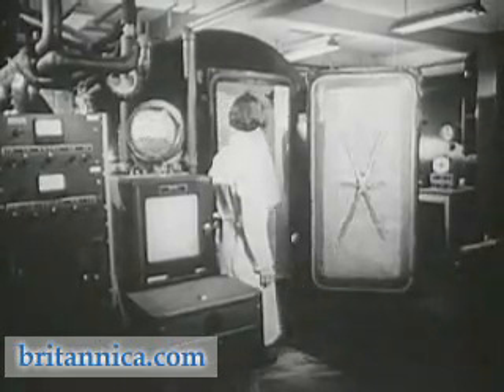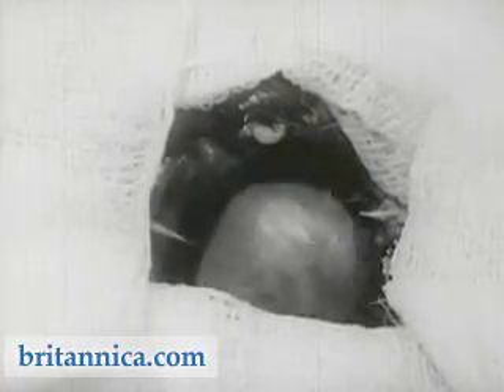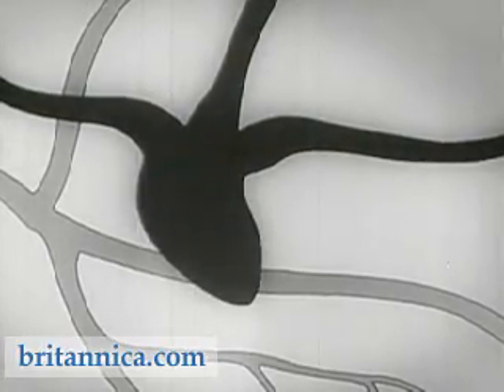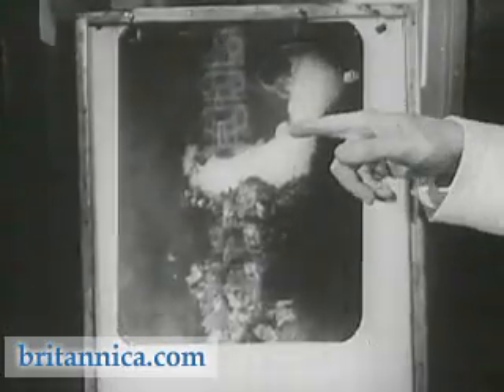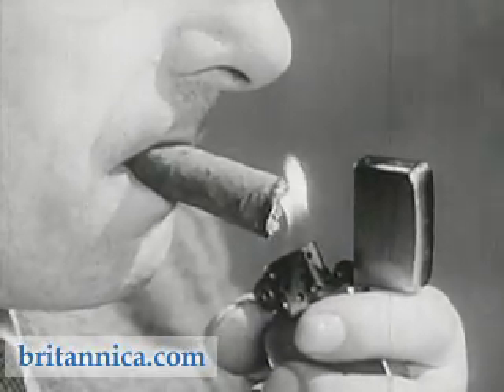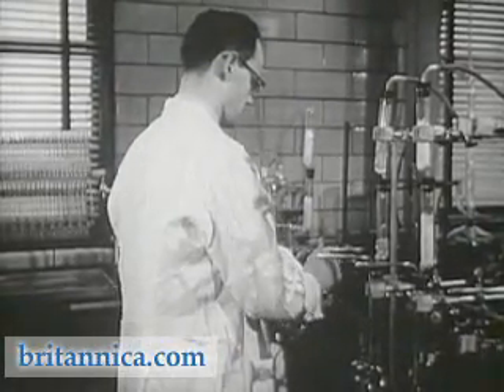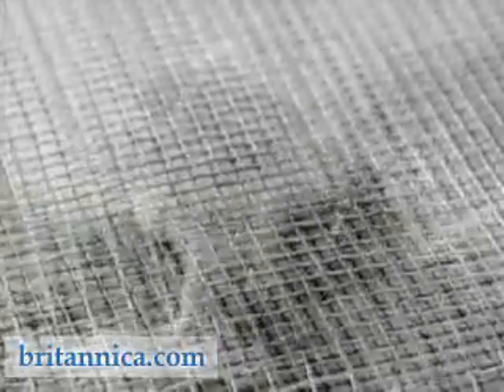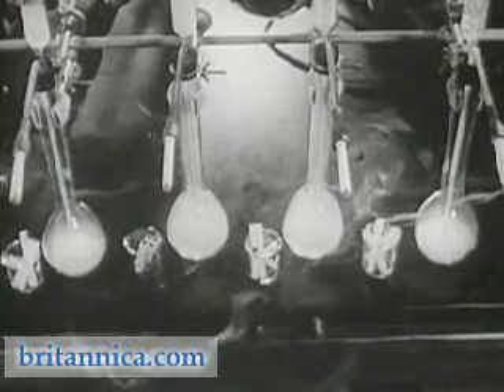EB Films: Tobacco And The Human Body - Part 2 (1954)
CLICK HERE for RELATED CONTENT